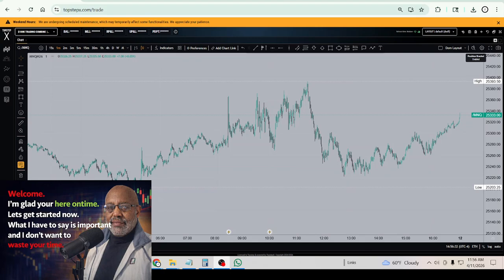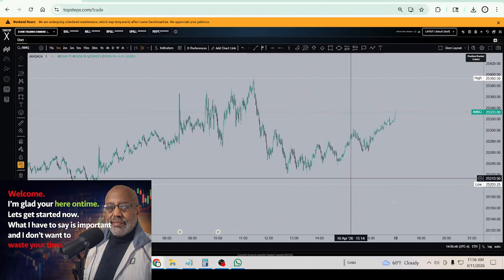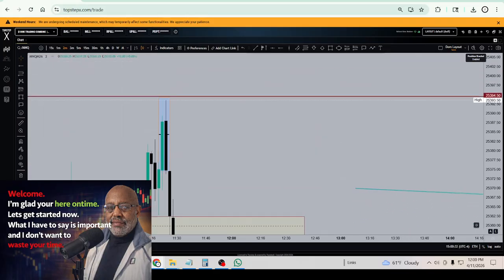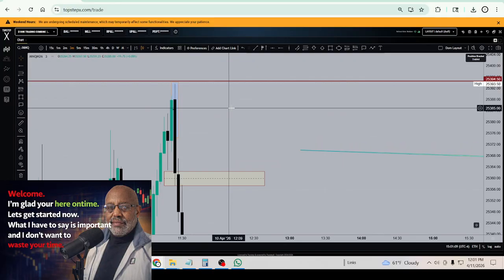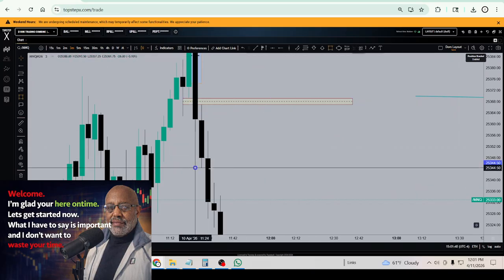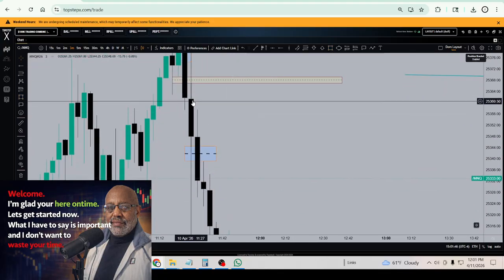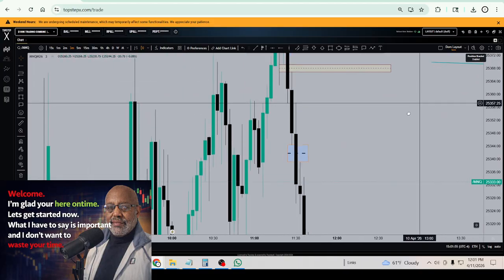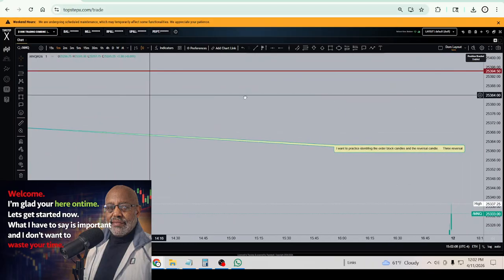Learn your self and grow.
I want to share my expericence in trading with you. I trade very often and I'm in the markets. I watch, I trade many markets.  If you want you to learn to trade without risk and learn more. Here is a great place to start.  It will not cost you much money.

Follow my chanel each week and you will learn more and more.

Learn from my experience and others traders experience a grow your account each week.  Be patient for the set up you like and its your business your managing and not others.  Be respectful and true to yourself.